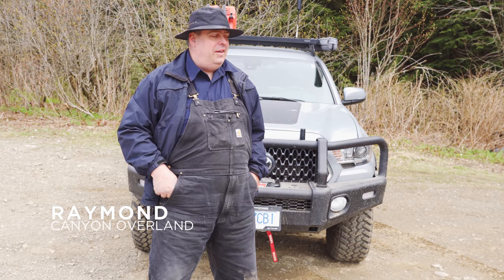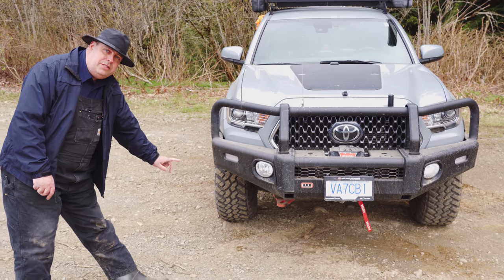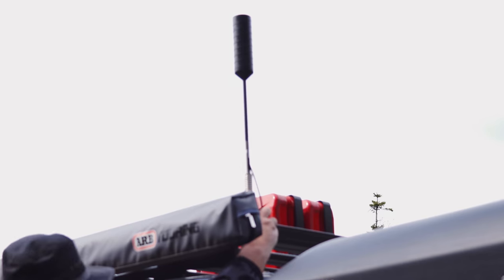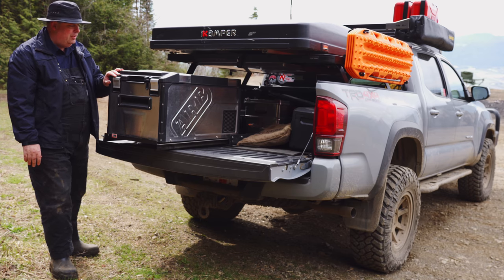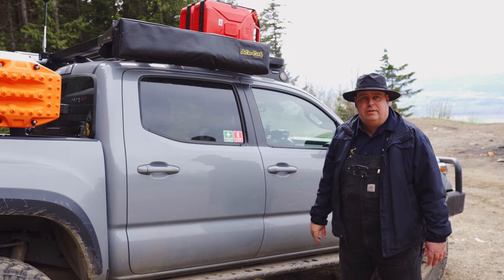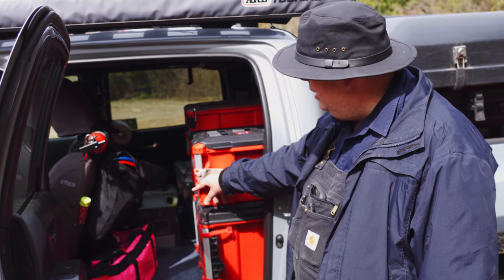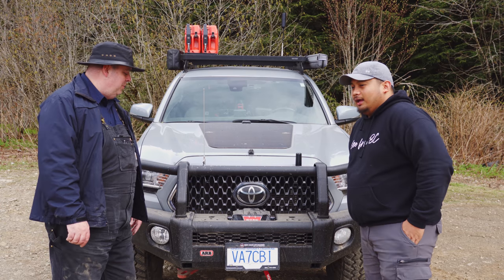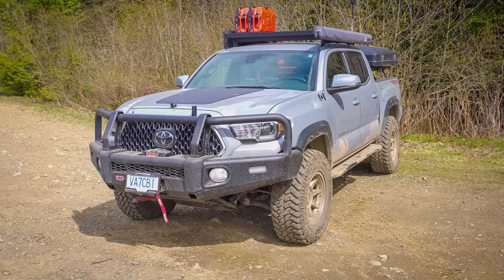BUILT TO EXPLORE!! Raymond's 2019 Toyota Tacoma TRD Off-Road | OVERLAND RIG WALKAROUND SERIES EP.4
In the latest episode of the RIG WALKAROUND SERIES, this video's feature vehicle is my friend and big support of the channel Raymond's 2019 Toyota Tacoma TRD Off-Road. He built his Taco for Overlanding and remote exploration.

IN THIS VIDEO:
Raymond (Canyon Overland) -  2019 Toyota Tacoma TRD Off-Road

Show some love by giving this video a THUMBS UP. Thanks for checking out my channel everyone. Like always... STAY AWESOME!!!

-- CAMERA EQUIPMENT --
MAIN CAMERA
SECONDARY CAMERA
ACTION CAMERA
MIC ON CAMERA
DASH CAM